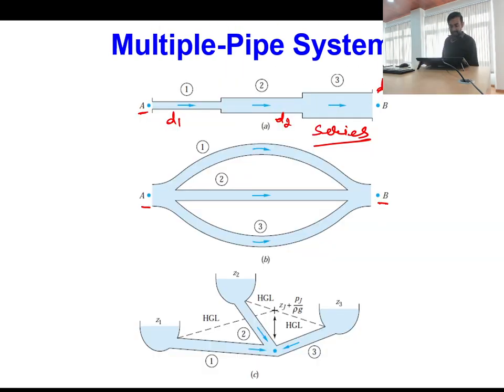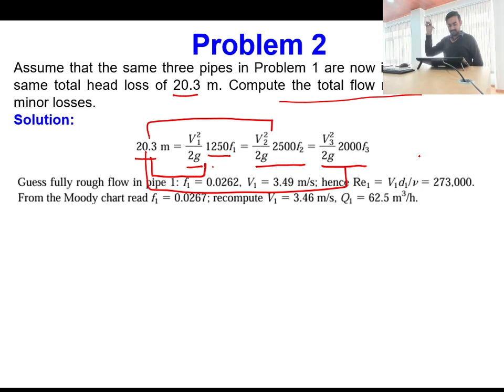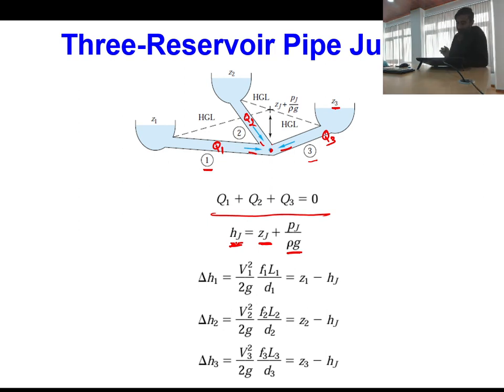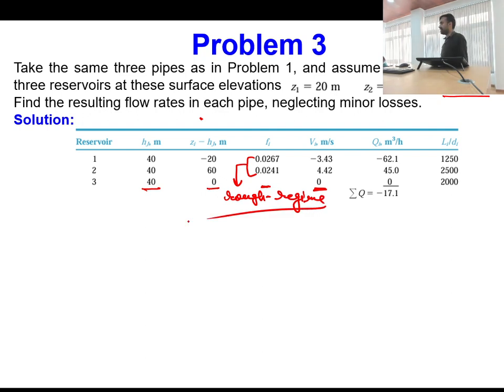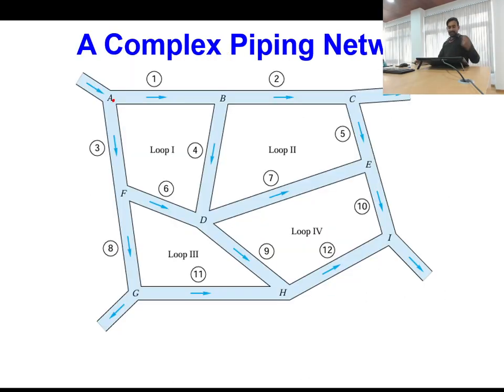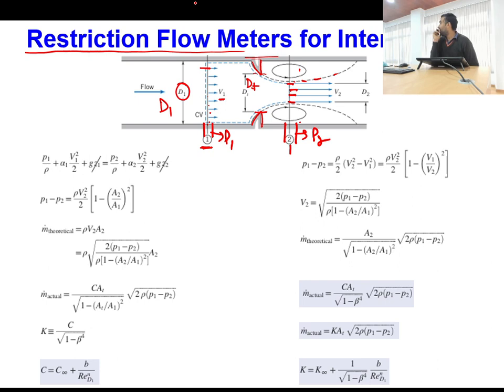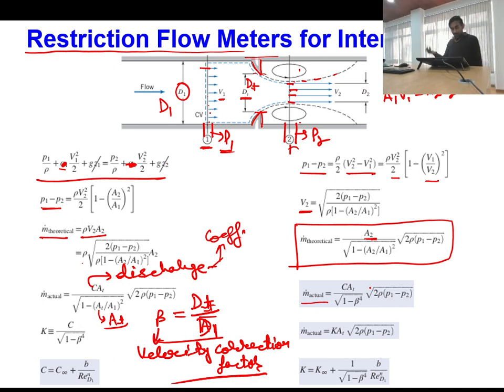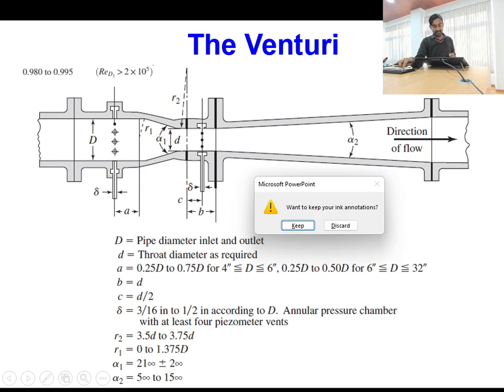Lecture 38: Pipes in Parallel, Multiple Reservoir Junctions and Restriction Based Flow Measurements